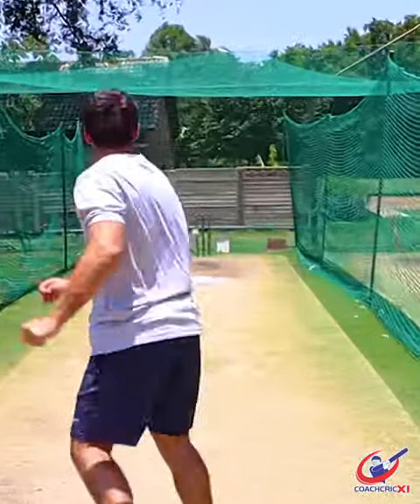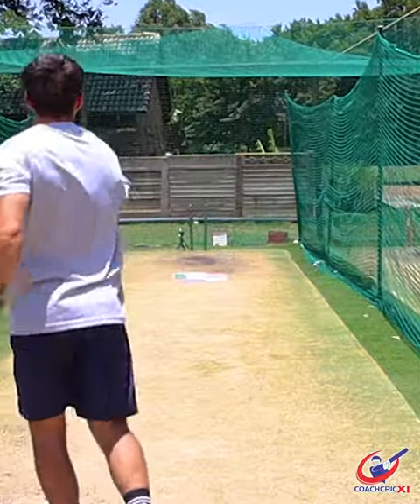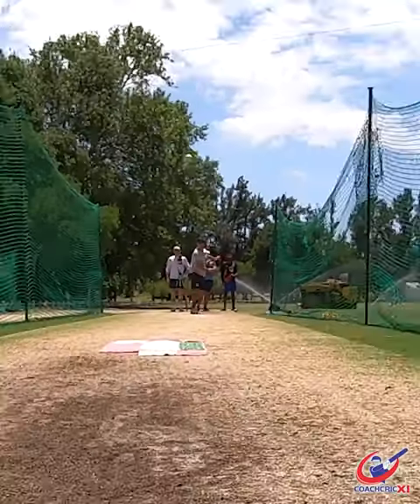Slider bowling drills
Here's a drill set that will help you get to grips with bowling the slider 🙌🏻🙌🏻

Bowler @kiel0606
Kiel van Vollenhoven - Professional player
- Northern's Cricket Union
- Warwickshire CCC

Remember to check the full video on our YouTube channel.